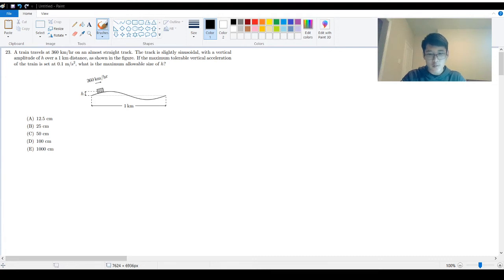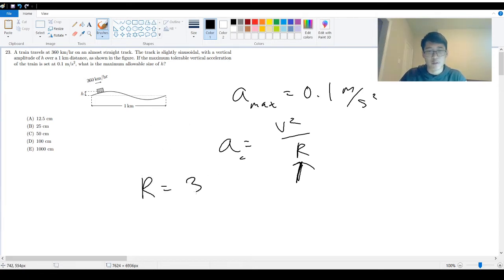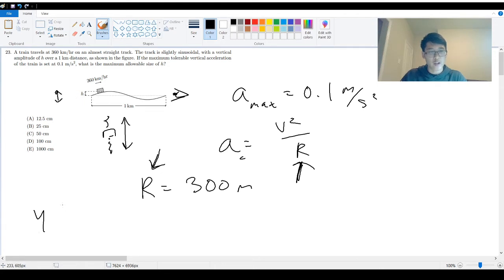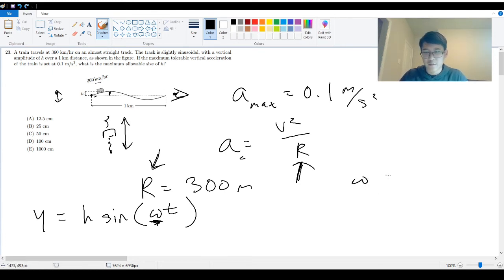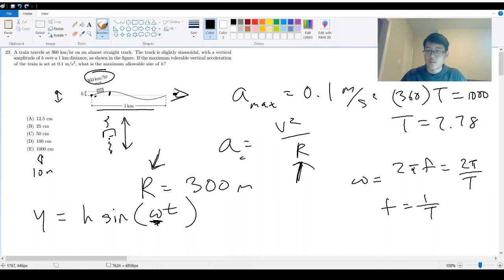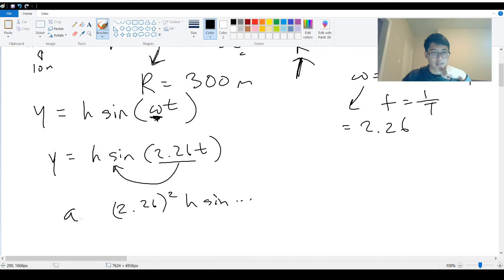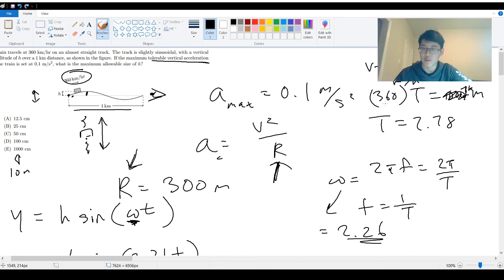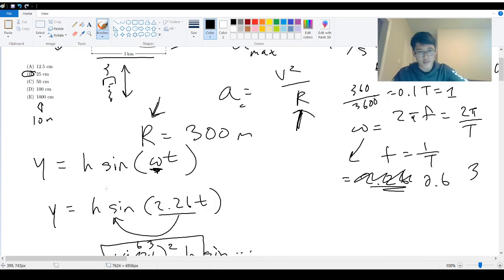F=ma 2019 B Problem 23